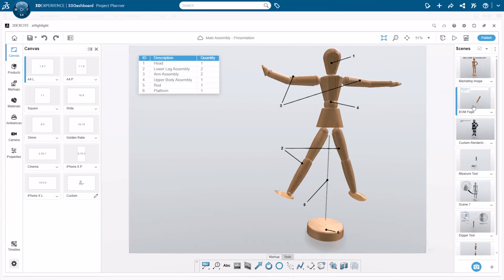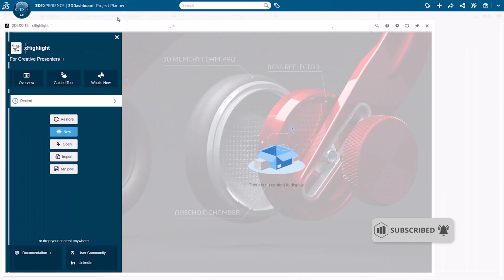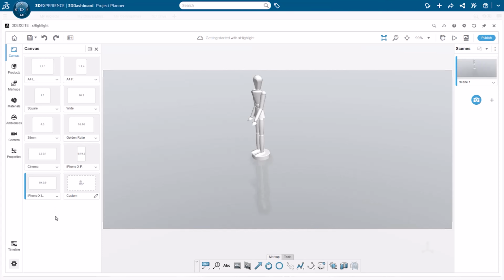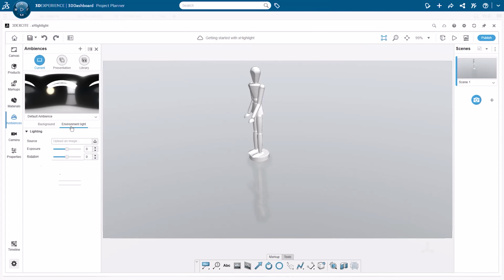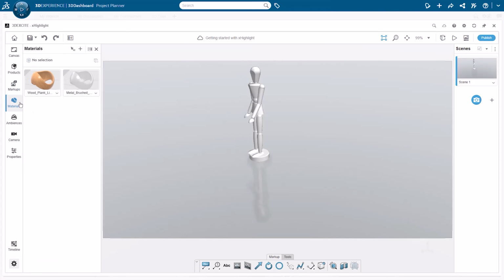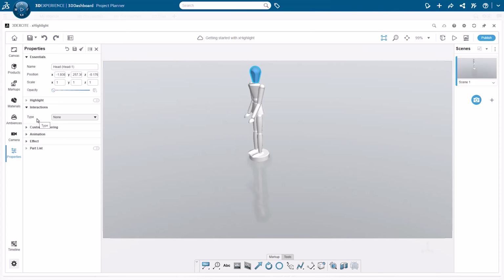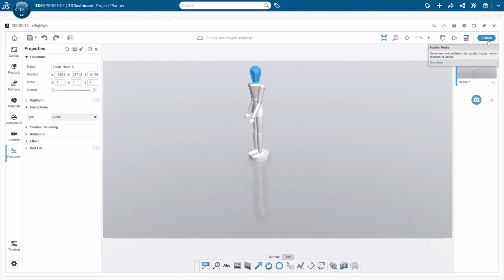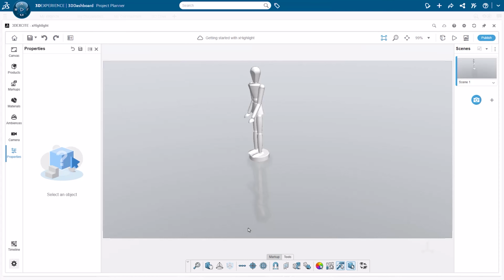Getting Started with xHighlight Part 1 | Setup and User Interface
Start your journey with xHighlight in Part 1 of this beginner-friendly series. Learn how to create a new project, import your product data, navigate the user interface, and understand the key tools that power technical documentation on the 3DEXPERIENCE platform.

In this video, you'll learn how to launch and set up an xHighlight project, explore the user interface, understand scenes, ambiences, materials and camera controls, and discover useful shortcuts to improve your workflow.

This is the first video in a four-part series covering everything you need to get started with xHighlight.

For additional guidance and documentation, visit the official User Assistance

Chapters:-

00:00 Introduction
 00:00:34 Launching xHighlight
 00:01:24 User Interface Overview
 00:01:57 Canvas and Scene Settings
 00:02:06 Ambiences and Backgrounds
 00:03:02 Product Structure
 00:03:25 Markups and Annotations
 00:03:40 Materials
 00:04:02 Camera Controls
 00:04:18 Properties Panel
 00:04:40 Action Bar Overview
 00:06:25 Keyboard Shortcuts